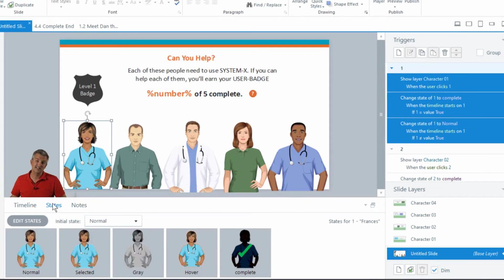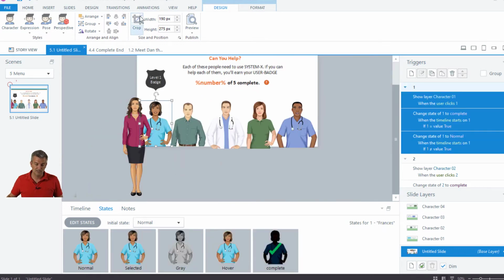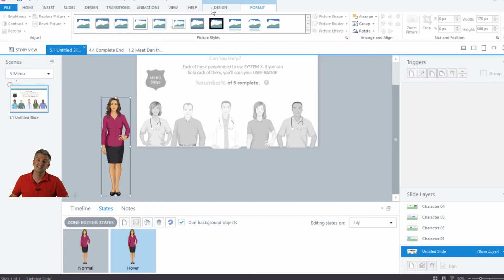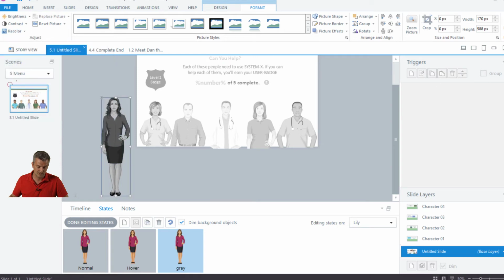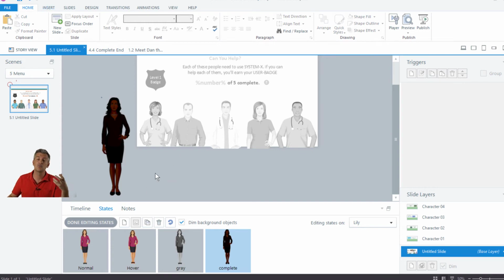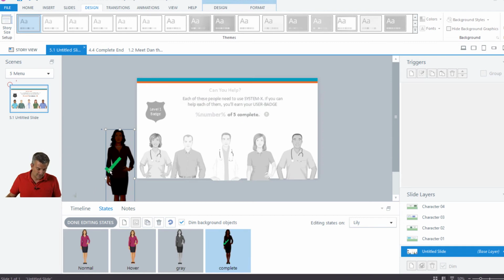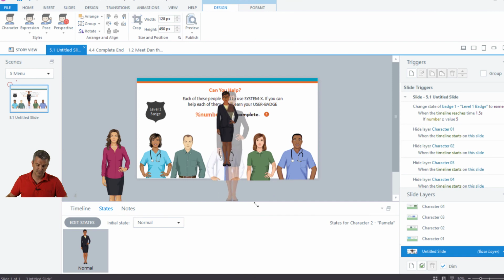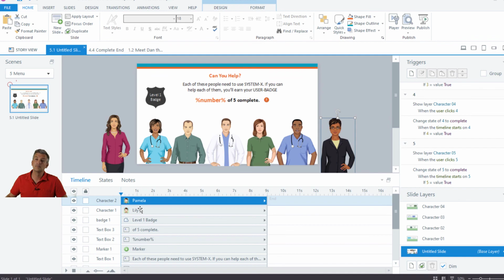FREE file download video: Make Custom States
This video shows how to use the free Storyline file above to create custom states for your characters.  Learn how to make a hover effect so that you characters change when you move your mouse. Learn how to make a custom state so that content grays out or is marked as complete.

Note: There are other videos in this series to help learn how to edit and update the free file.